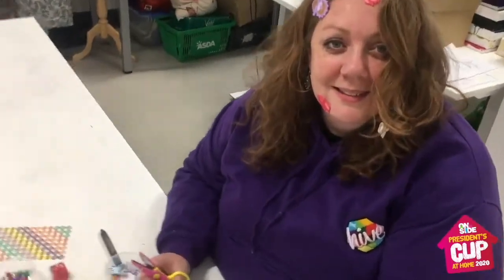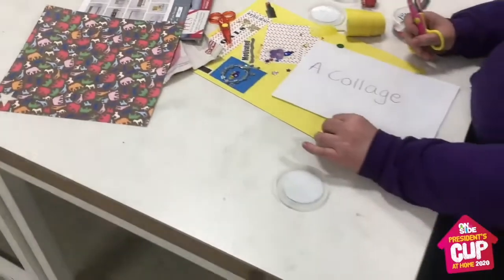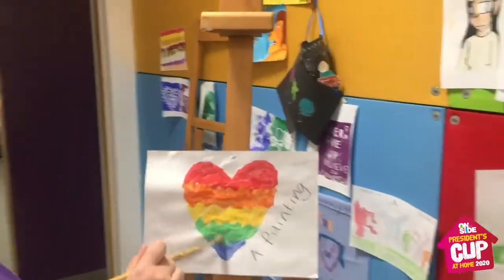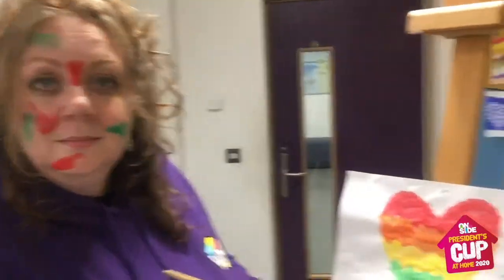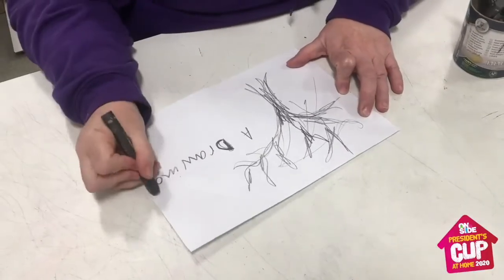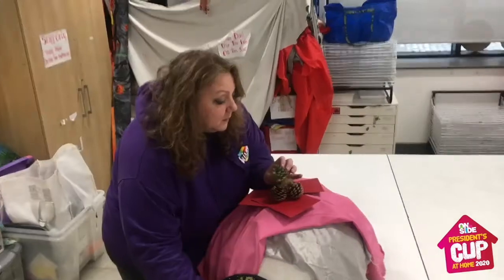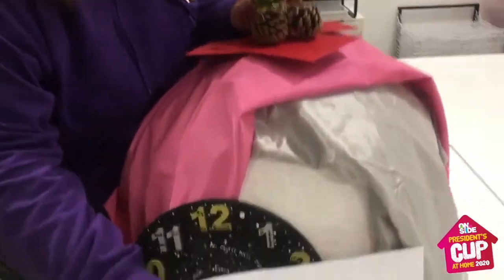Presidents Cup 2020 ART Brief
The first challenge for this years Presidents Cup is art!